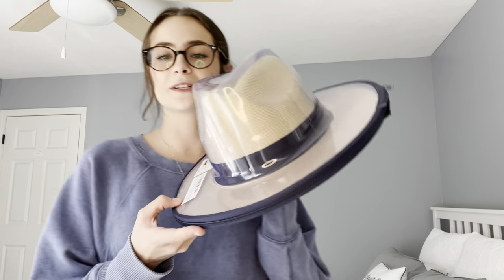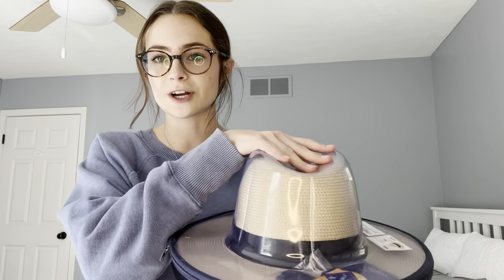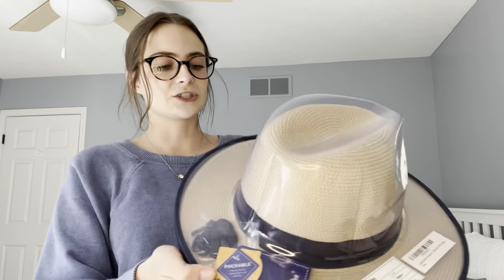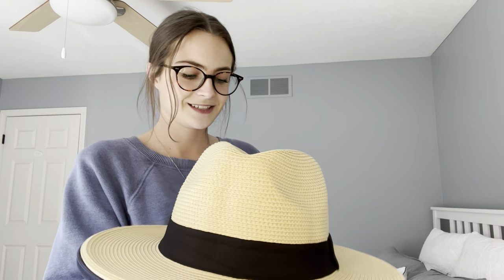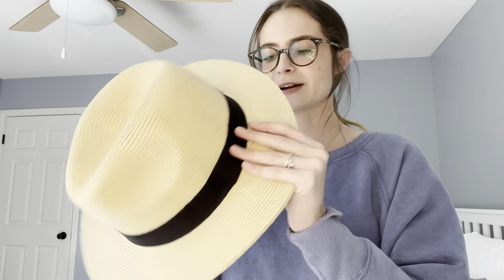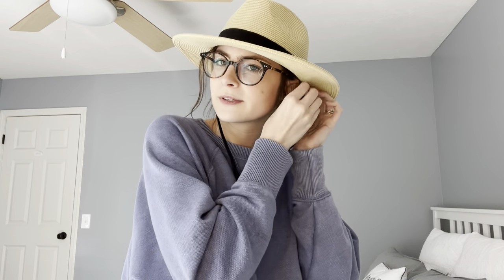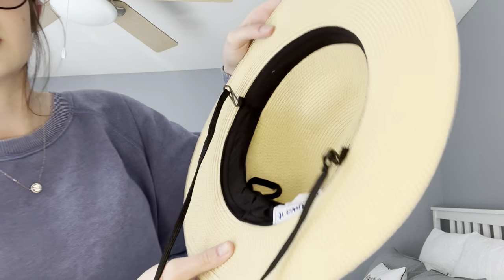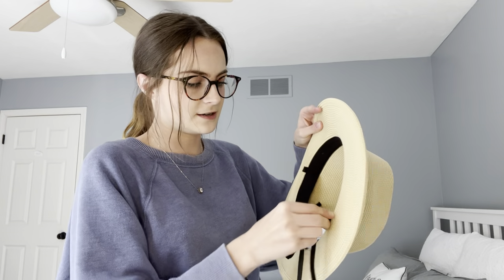Review of Joywant Womens Straw Fedora Beach Sun Hat, Packable Wide Brim Panama Hat